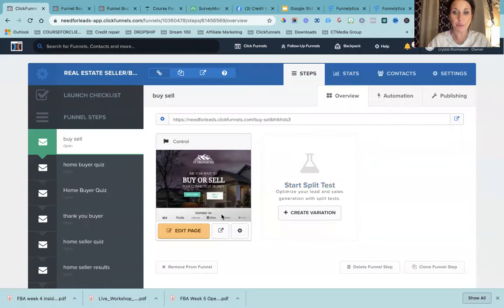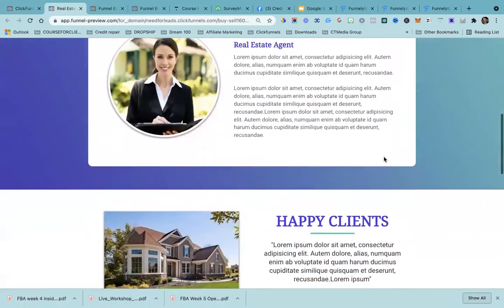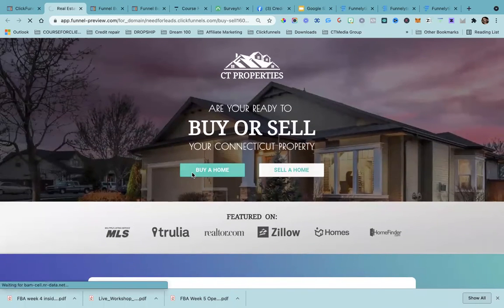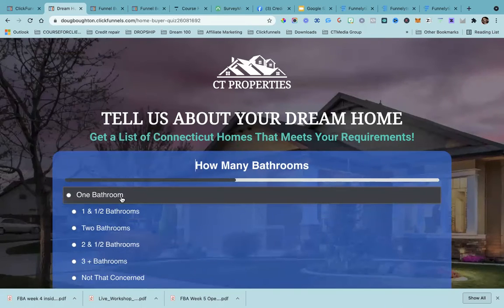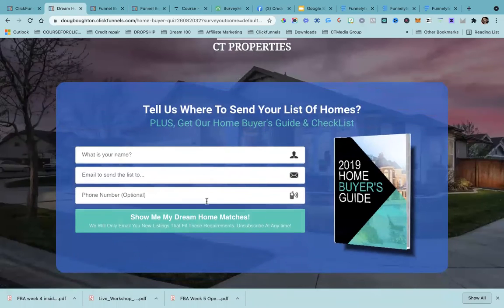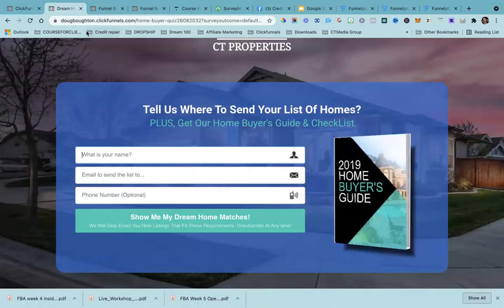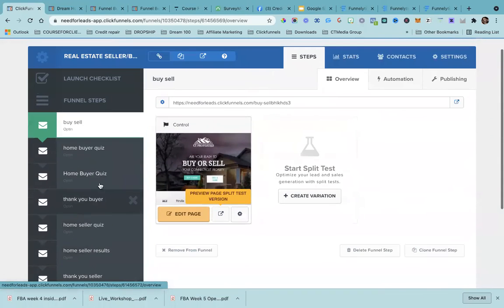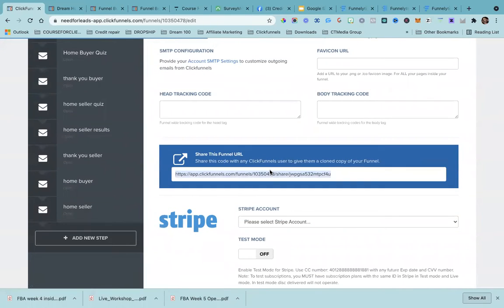Get Leads From Realtors For Your Credit Repair Business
Get leads from realtors and close more deals using this share funnel.